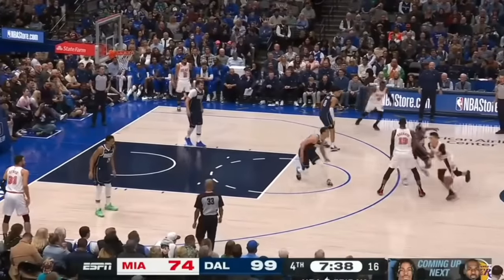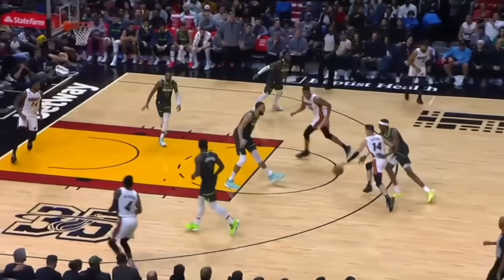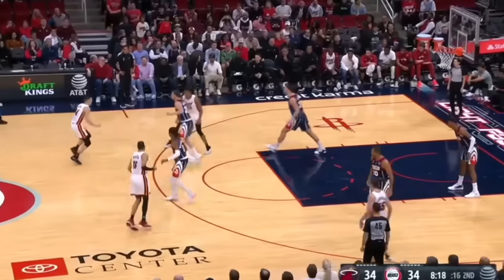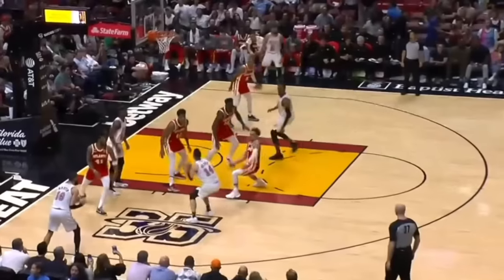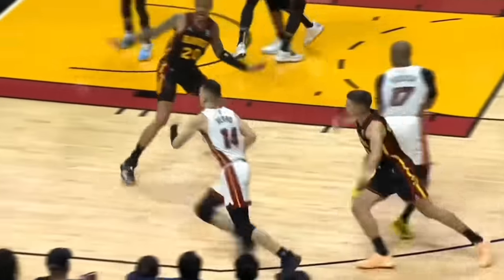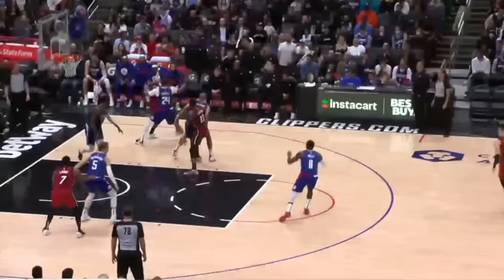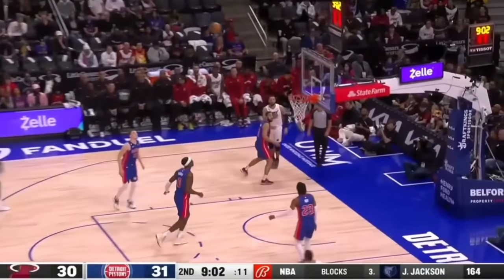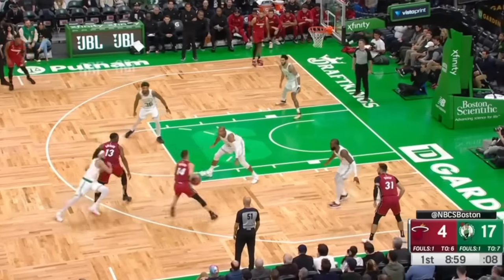How VALUABLE is Tyler Herro?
With the Miami Heat failing to make any big moves this offseason, Tyler Herro remains on the roster. But just how much Value dose he bring to the Heat?